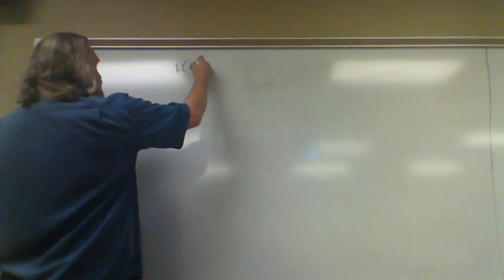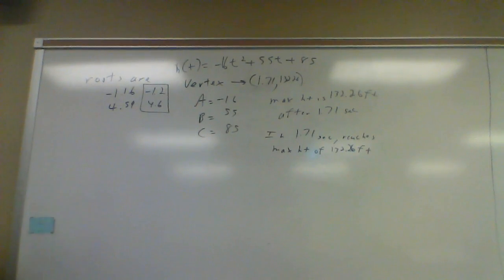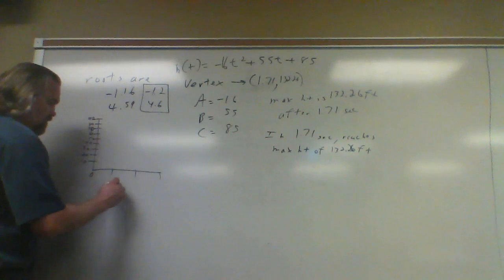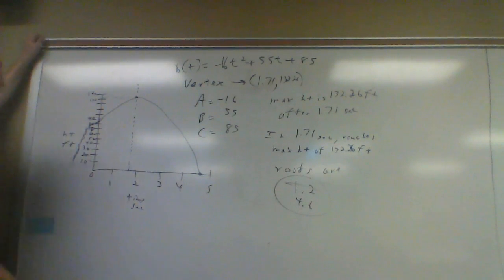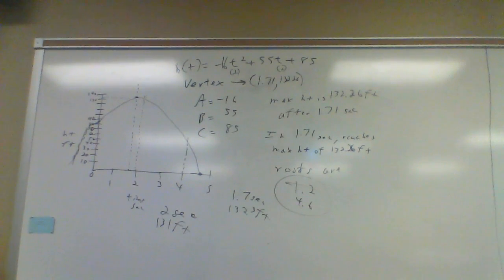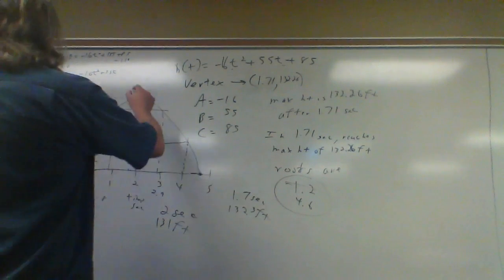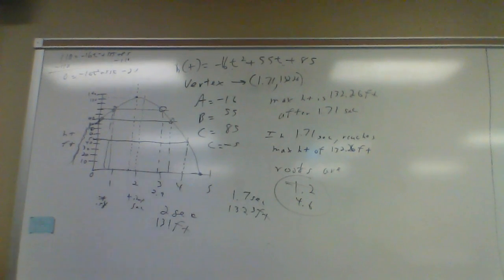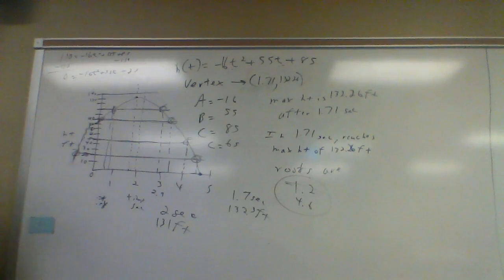real world parabolas